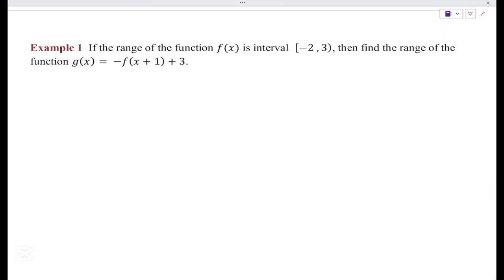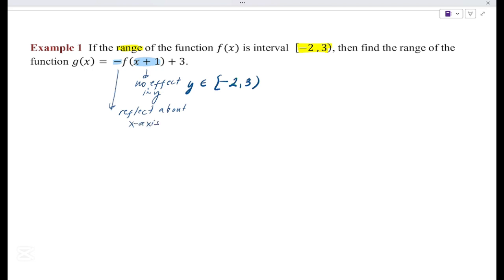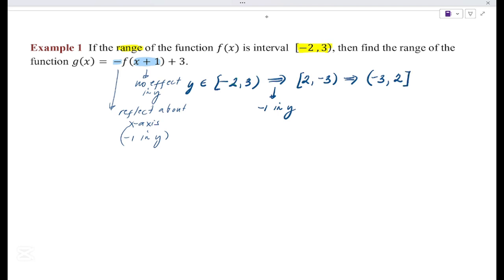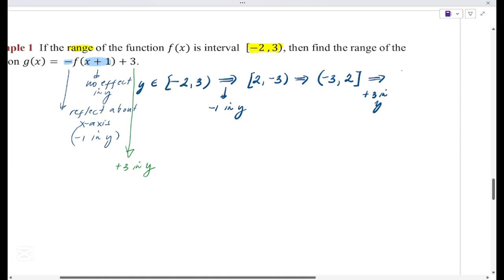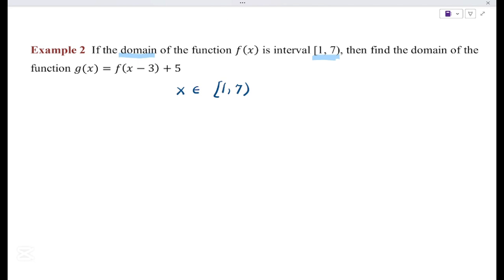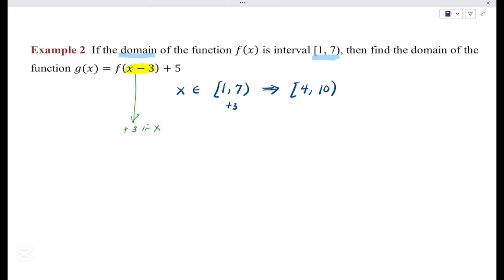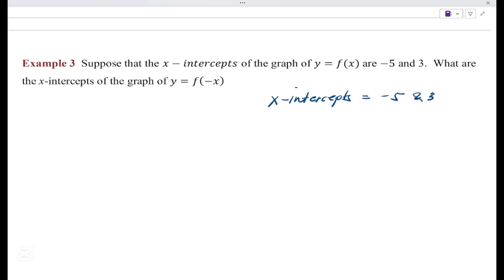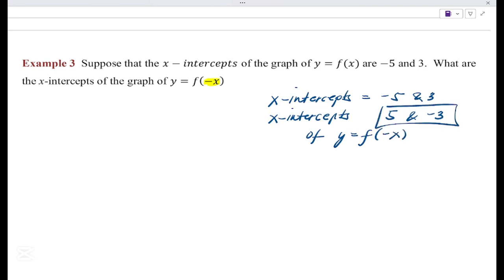3.5 Graphing Transformation - Part 3